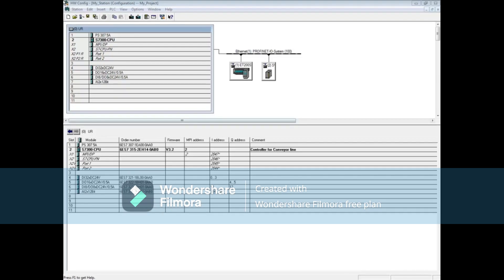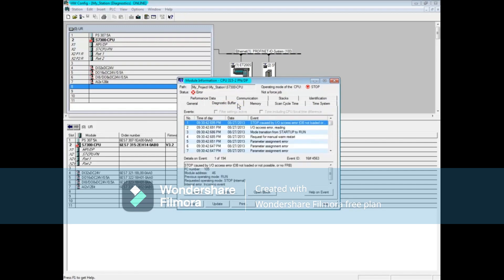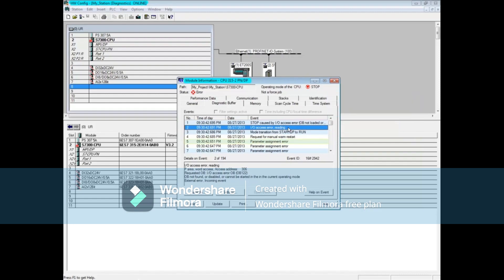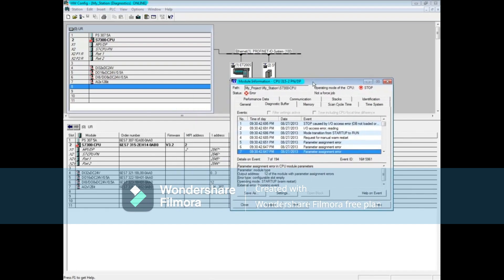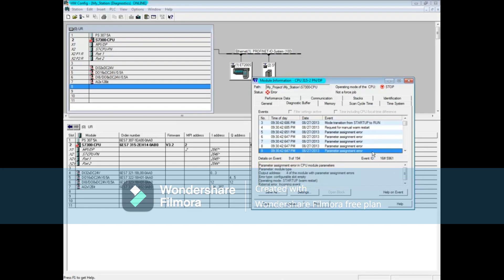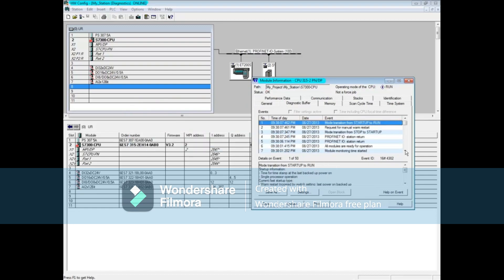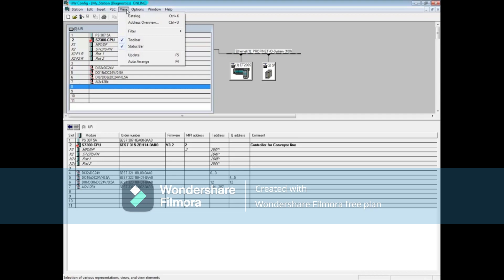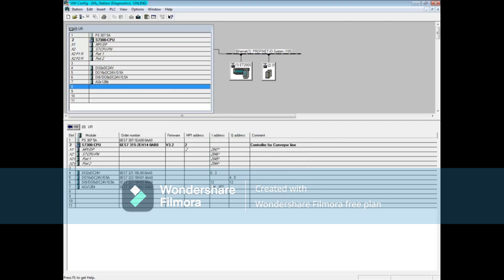95: Troubleshoot a Module Failure || Simatic Manager Step 7 Tutorial